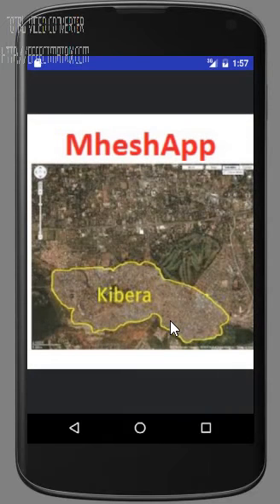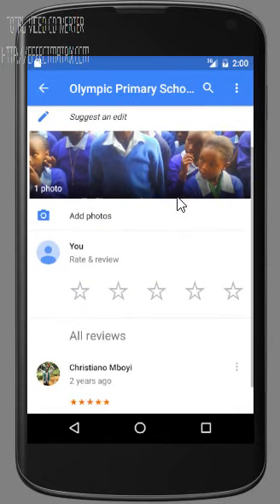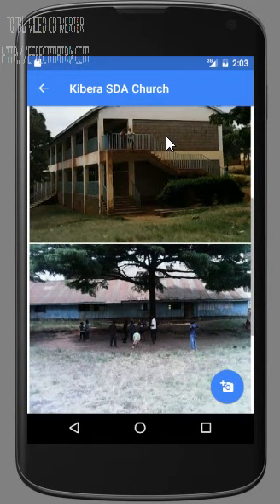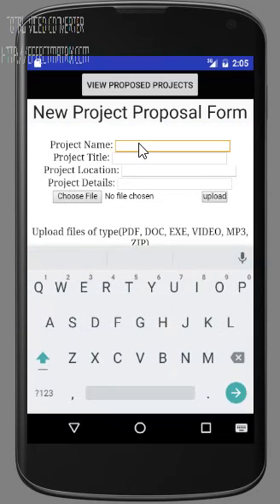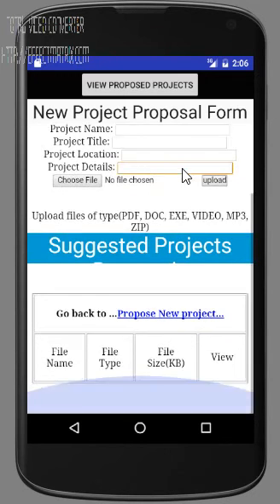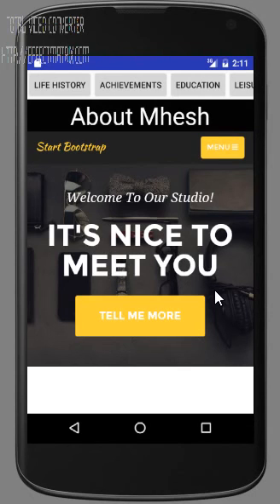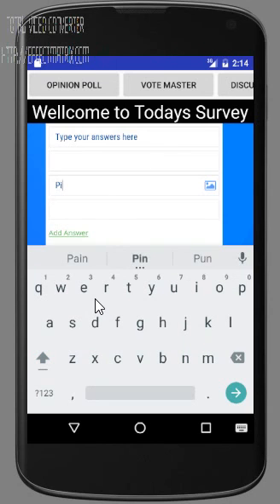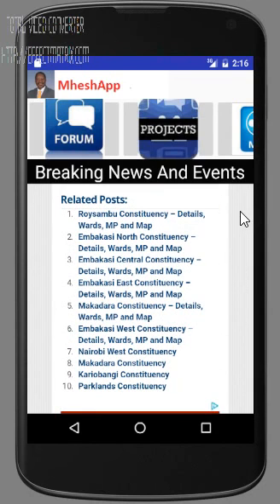MheshApp Demo Video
App demo